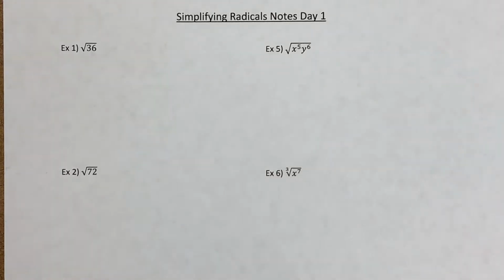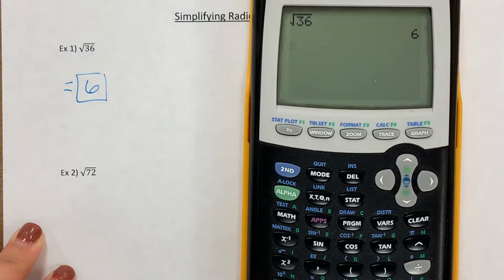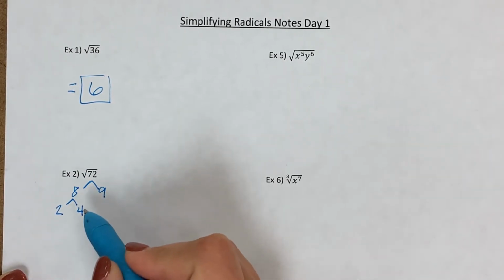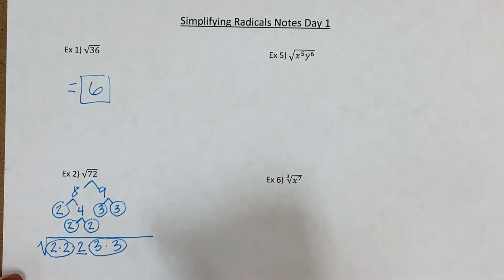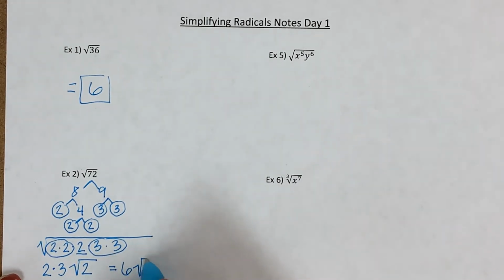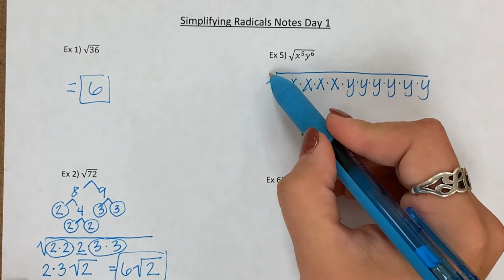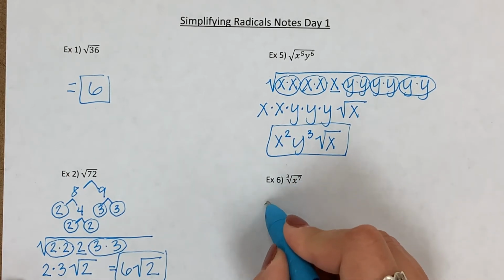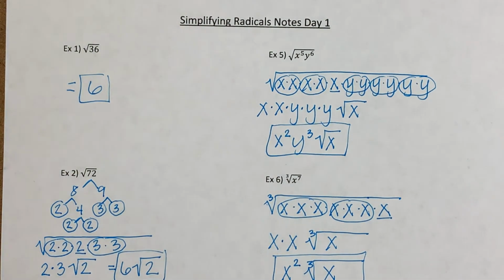Simplifying Radicals Day 1